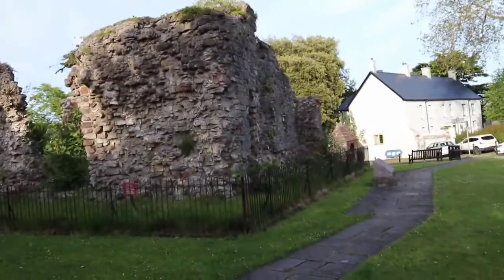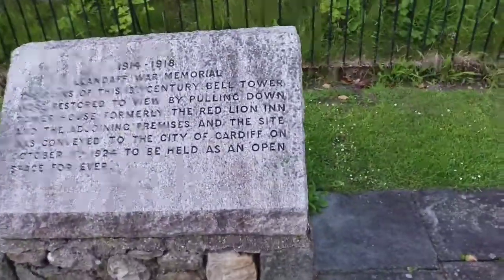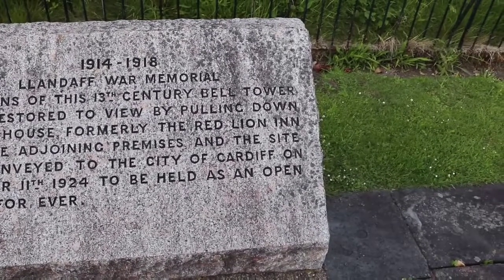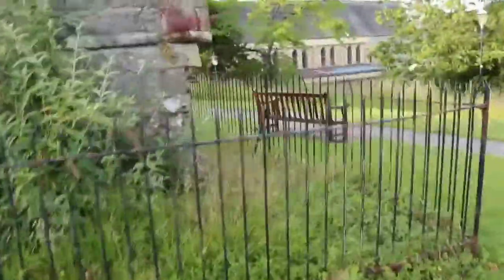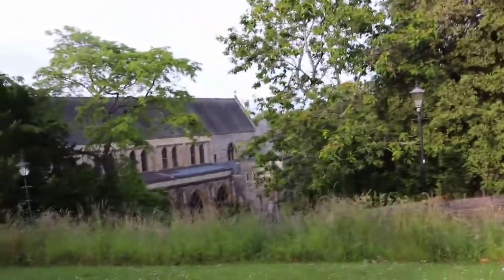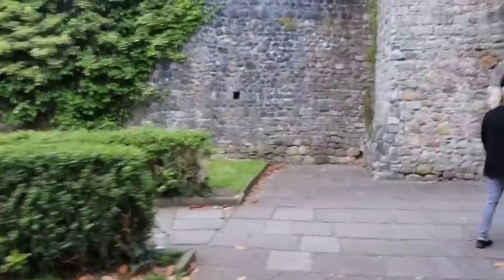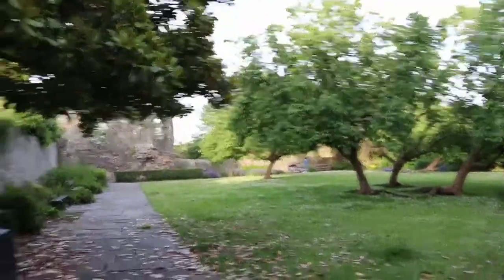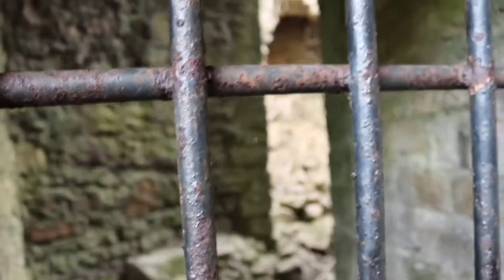A visit to the cathedral of the 3 Welsh saint's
Here we go and take a look at at Llandaff Cathedral. Home of three Welsh saint's who are buried within the Chapel. The original building built between the 12th and 13th century was super seeded by the spectacular cathedral built in the 14th century and modernised in the 17th century. Unfortunately we did not venture inside as there was a service being held.